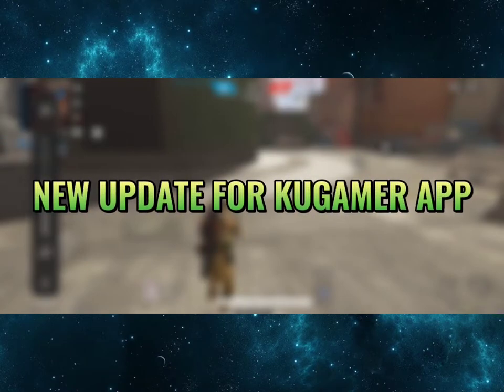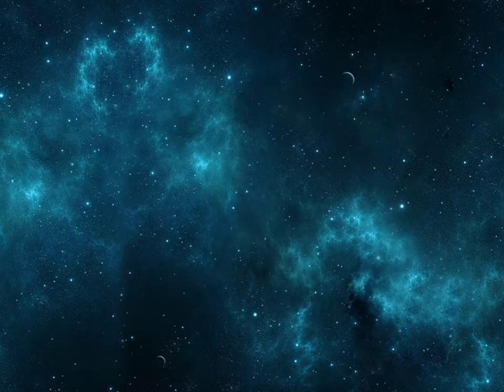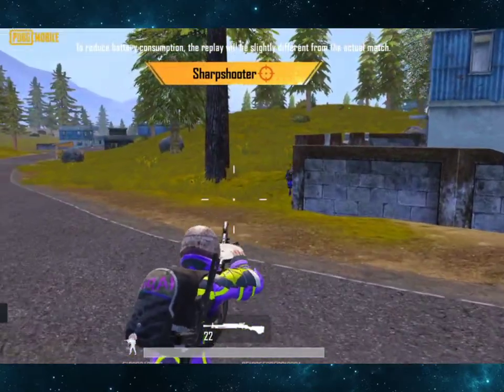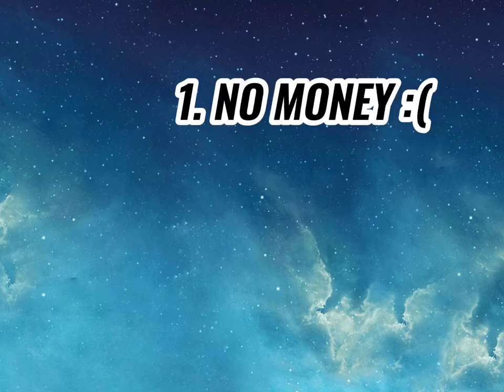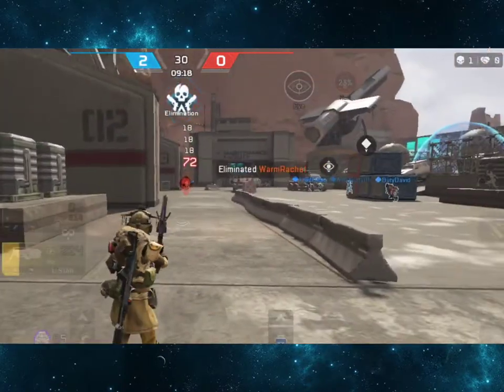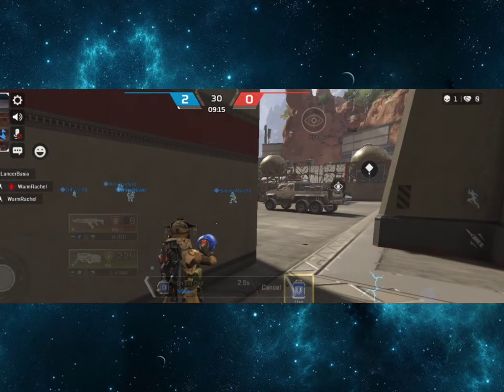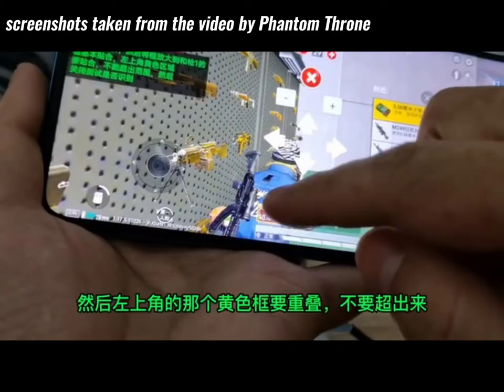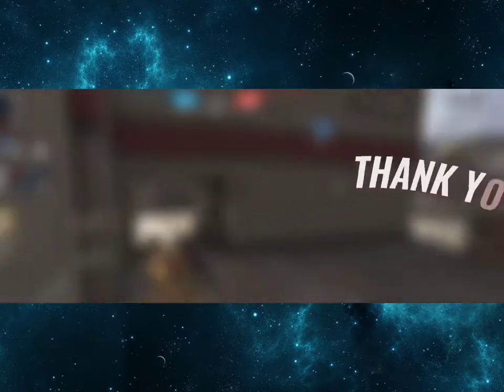KUGAMER UPDATE! PROMISING FEATURES 🔥 | M1 PRO CONVERTER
MOUSE AND KEYBOARD CONVERTER!

Gamesir Battledock & M3 converter (not available in PH or out of stock)